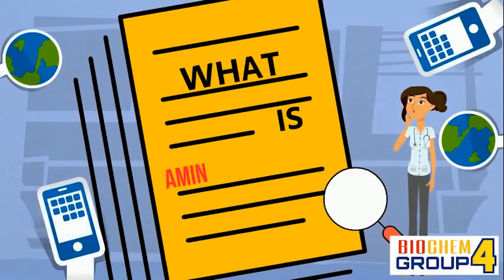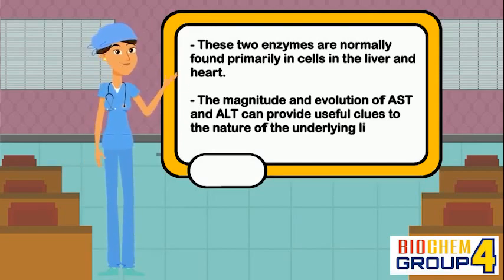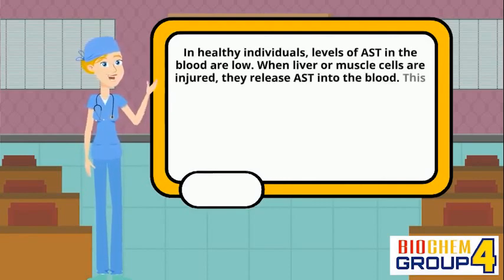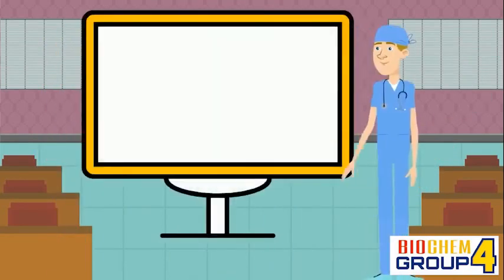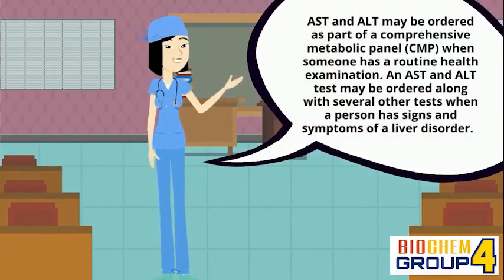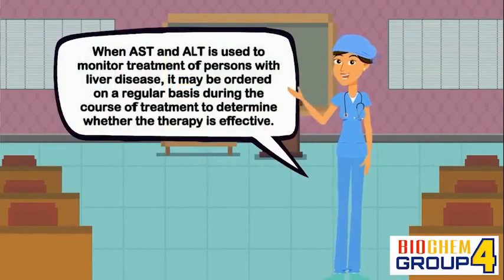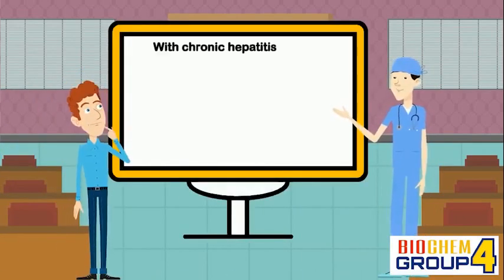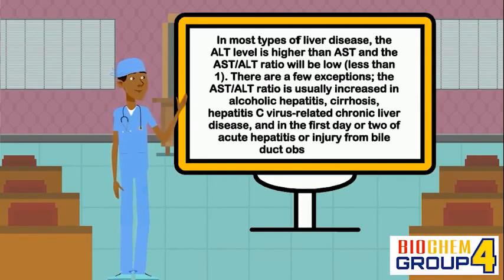Clinical use of the enzymes aminotransferases in patients with liver diseases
Here is my Biochem group presentation video